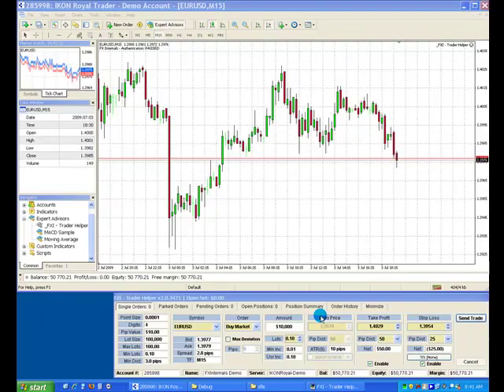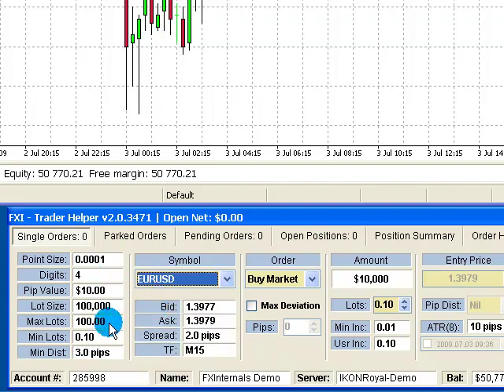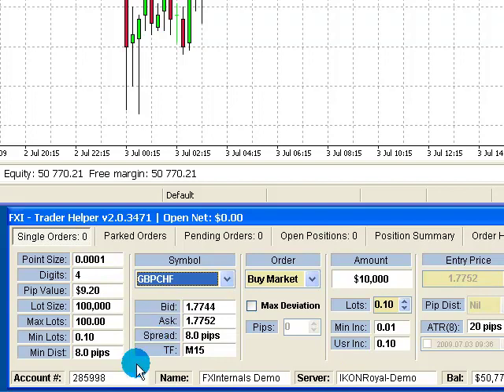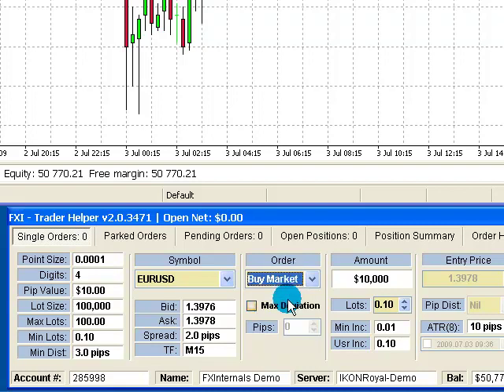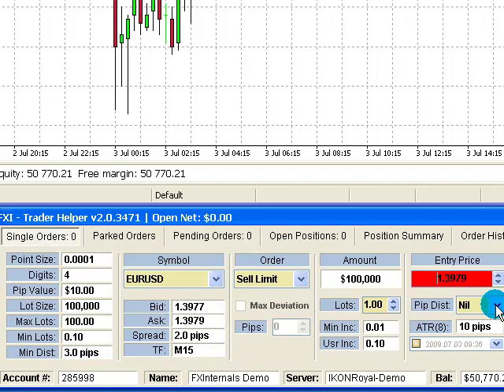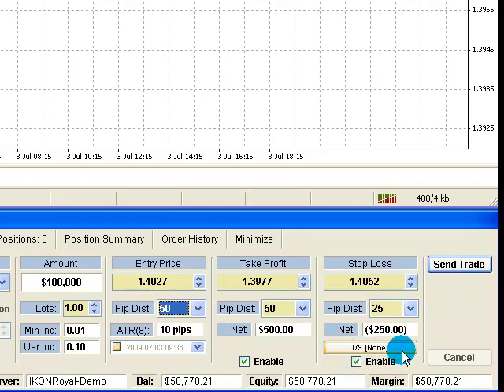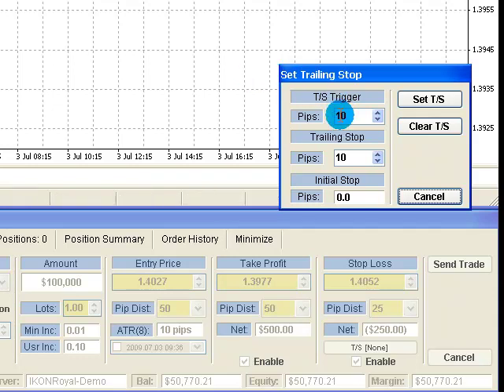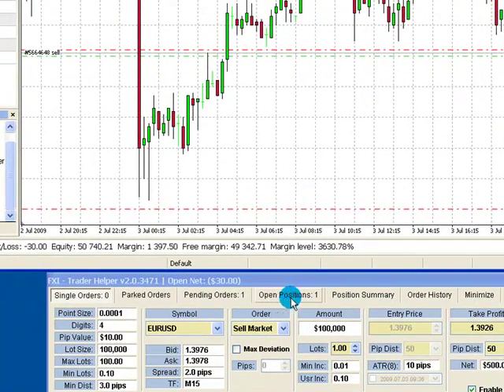Forex Internals Trader Helper SingleOrders Demo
This tab of the FXI - Trader Helper Basic will allow you to enter orders based on traditional order systems. You can determine the type of order you want, set an expiry for the order, or base your profit and stop loss on the Average True Range of the pair.